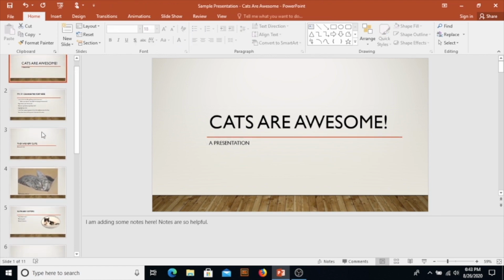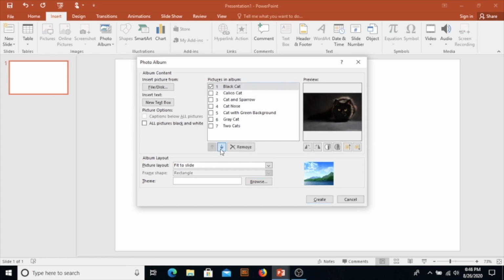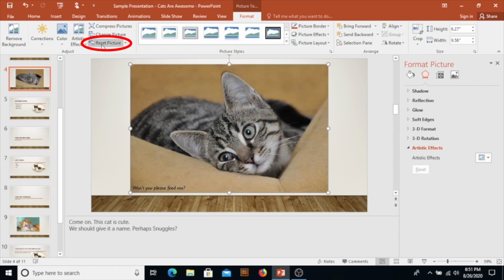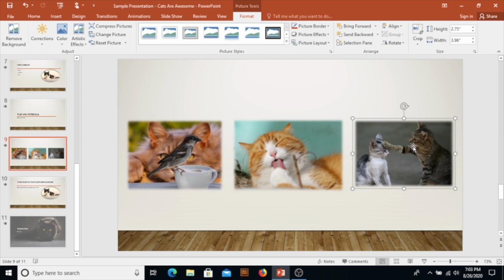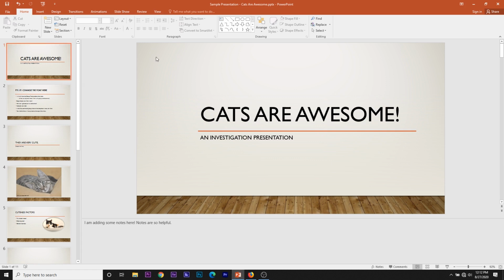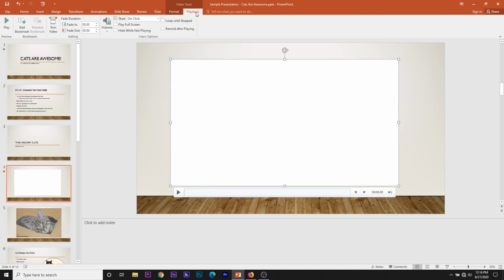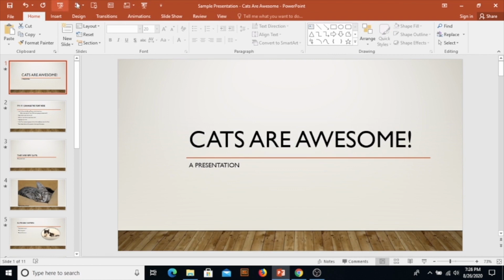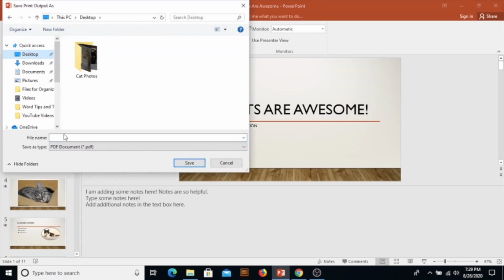PowerPoint: Top 10 Tips & Tricks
Discover our top 10 tips for creating slide shows using PowerPoint 2016: save time, work more efficiently, and enhance the layout of your presentations!

1:01 Tip 1: Duplicate Slides
2:07 Tip 2: Insert Photo Album
3:59 Tip 3: Picture Format Tab
5:39 Tip 4: Align Objects
7:36 Tip 5: Transitions
8:40 Tip 6: Insert Audio
10:13 Tip 7: Insert Video
11:25 Tip 8: Looping Slide Show
12:09 Tip 9: Customize Quick Access Toolbar
13:16 Tip 10:  View and Print Slide Notes:

Resources from your library:
For a list of resources on using PowerPoint, visit the Digital Collections page on our

Image Resources:
All photos used in this presentation are from Pixabay, using the Pixabay license
Black cat: Image by Claudia Wollesen from Pixabay
Cat washing its paw: Image by TeamK from Pixabay
Cat watching sparrow: Image by suju from Pixabay
Two cats: Image by Adina Voicu from Pixabay
Orange cat: Image from suju from Pixabay
Gray cat: Image from doanme from Pixabay